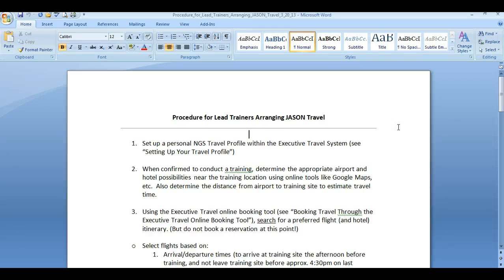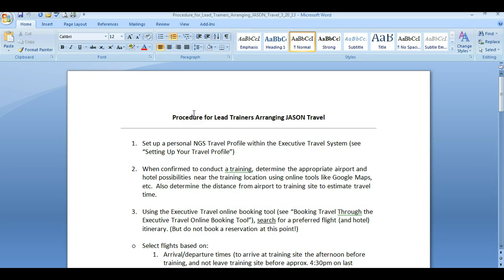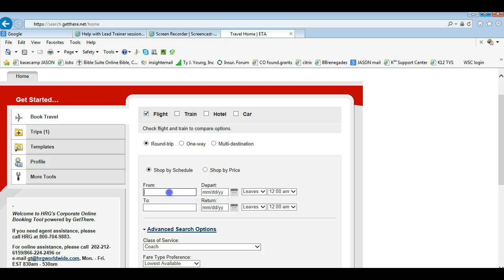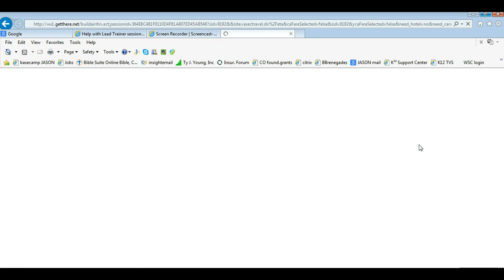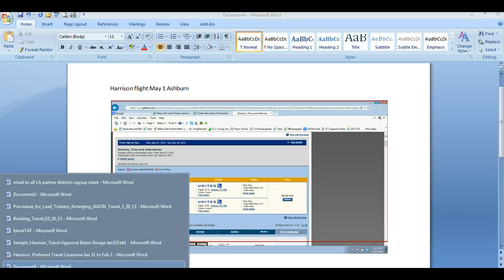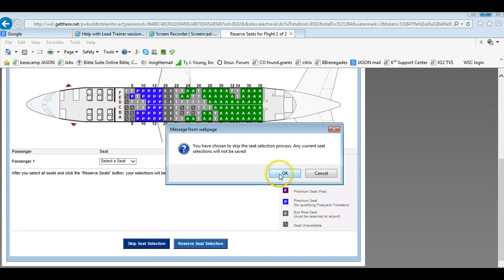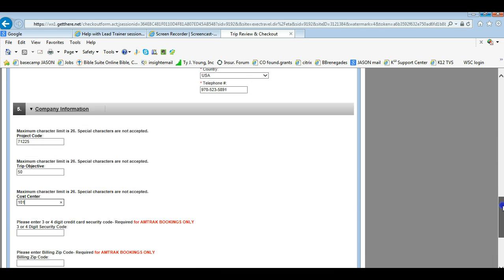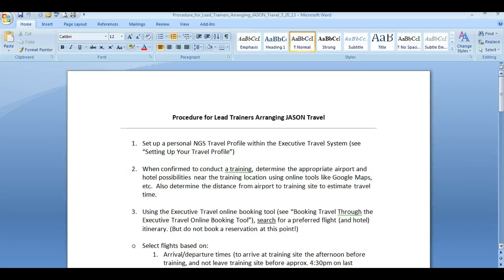Booking Travel for JASON through ExecTravel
Steps to book Lead Trainer Travel for  JASON Project training